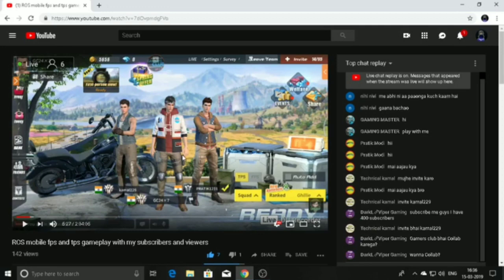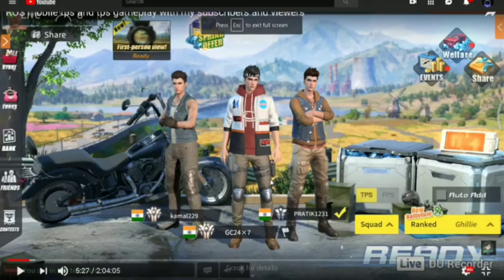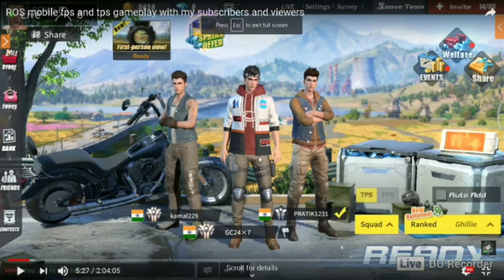What kind of pc can actually run ROS ? Checkout this video for it | GC 24×7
Hey guys, i am back with video after long time, and also started streaming back again from last 2 days, so you are new to this channel do subscribe the channel, for more awesome content from my channel. Also don't forget to:-

1.Like 👍
2.Comment
3.Share

I am doing streams these days on an much more upgraded pc than before:-

Specs are:-

Intel Pentium G2020 @2.90 Ghz Dual core processor
6 GB DDR3 RAM
Zotac Geforce Gtx 1050 ti Mini
1.5 TB Hard disk
Windows 10 64 bit Build 1803

Also one more thing the background music used in this video is purely from NCS or No Copyrighted Sounds. And no copyrighted music is used in it from any other composers.

Names are:-